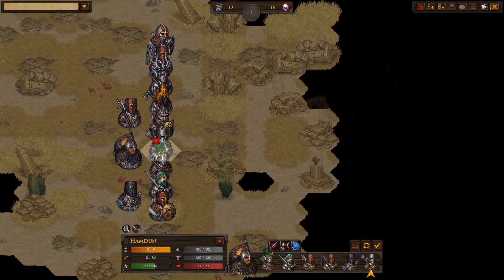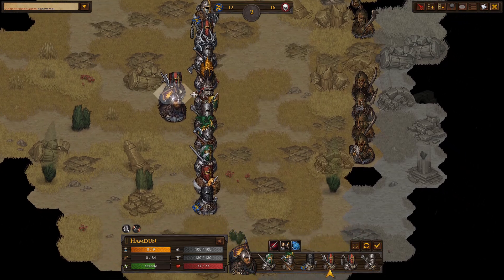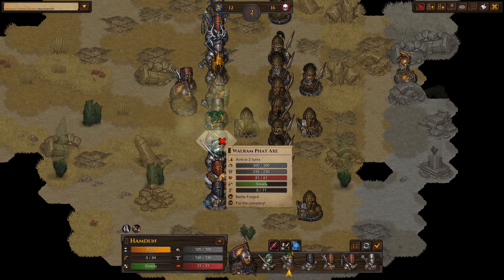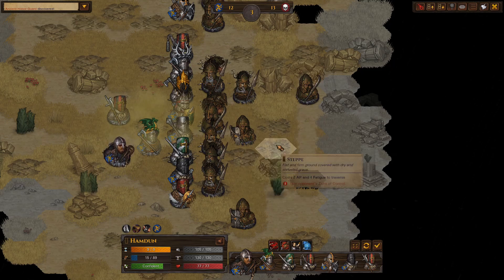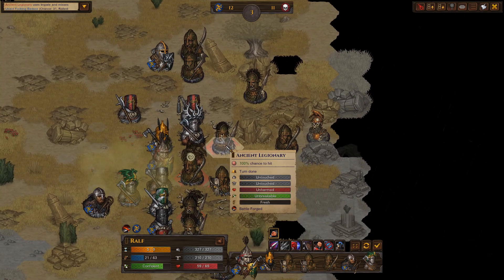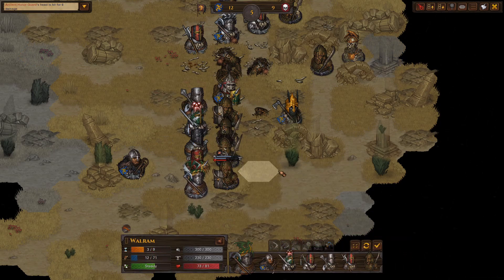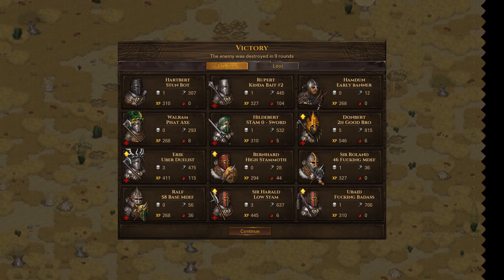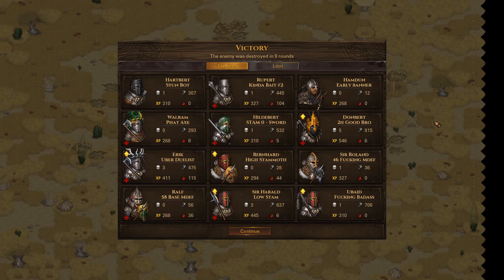How to Beat Ancient Undead - Battle Brothers Fight Guide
Make sure to bring your banner, or else fearsome will mess with you. And beware doing this fight with NPC allies, they'll not move back 2 spaces like you will. Come back for the next video for more ancient undead!